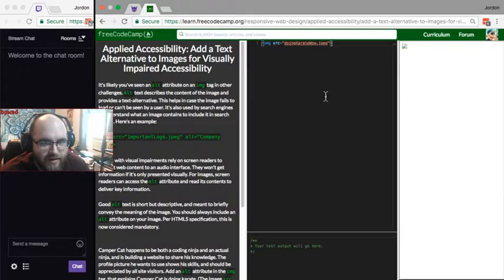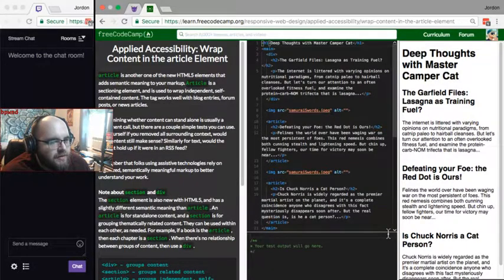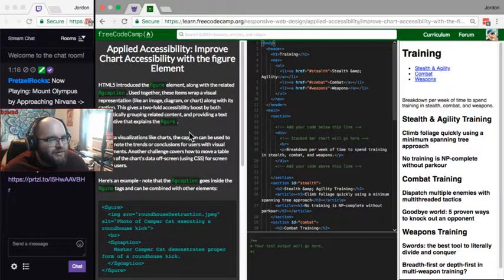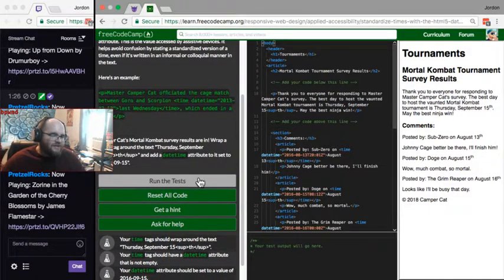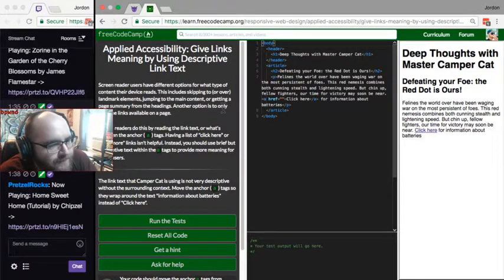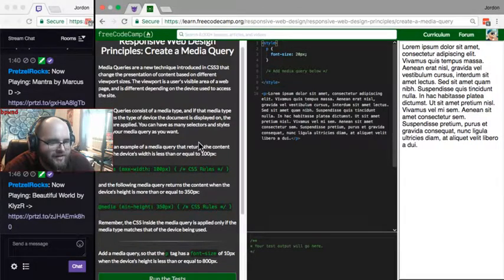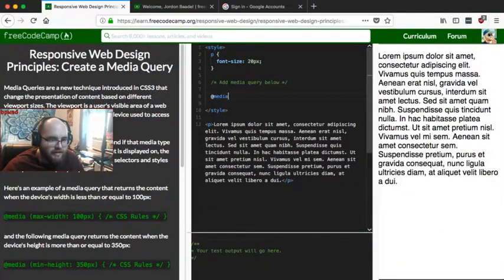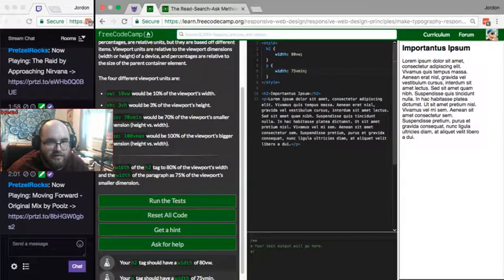Applied Accessibility and Responsive Web Design Principles on freeCodeCamp.org